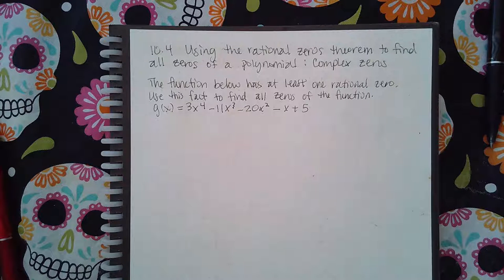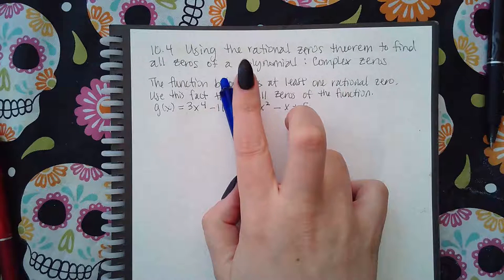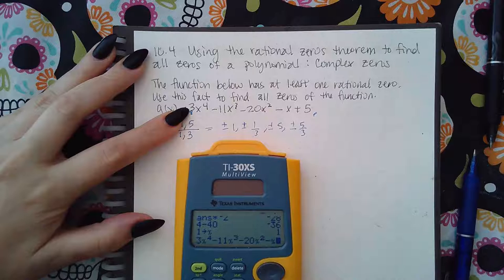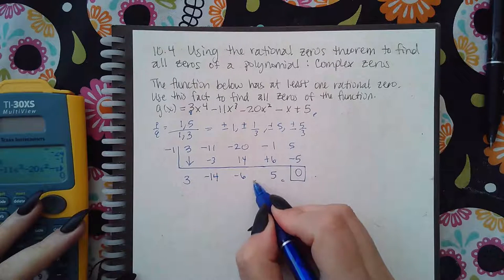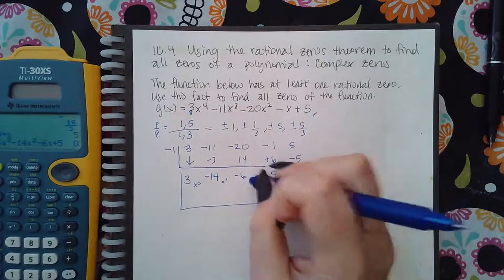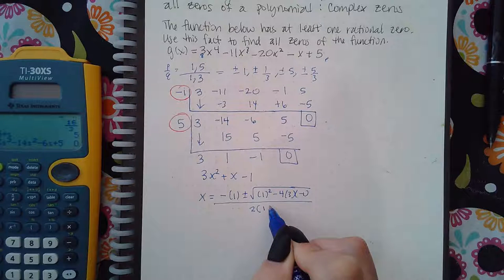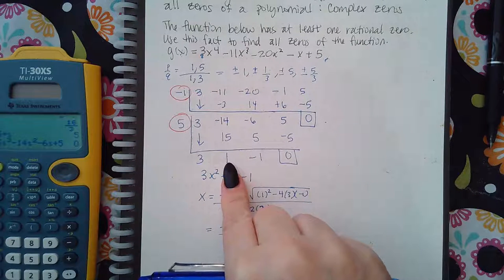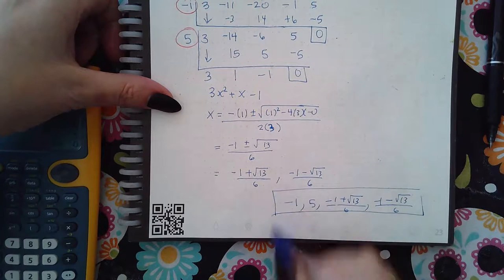Ch 10 Sec 4 Using the rational zeros thm to find all zeros of a polynomial Complex zeros